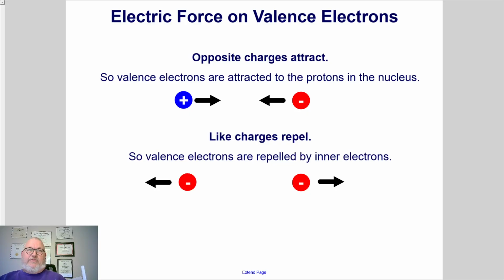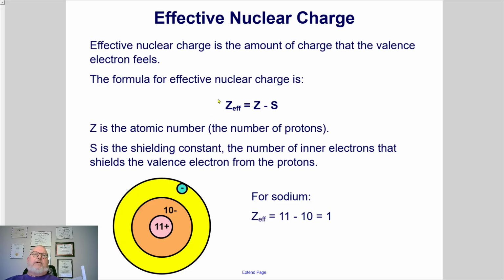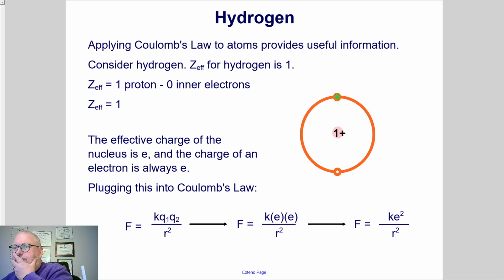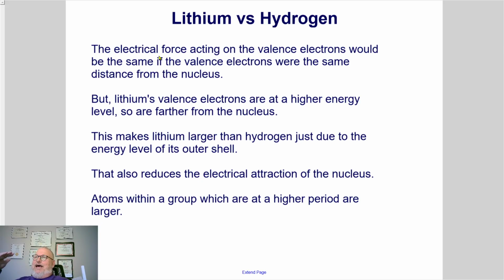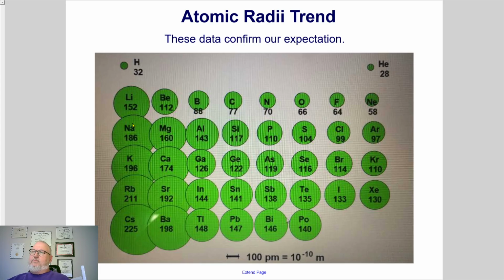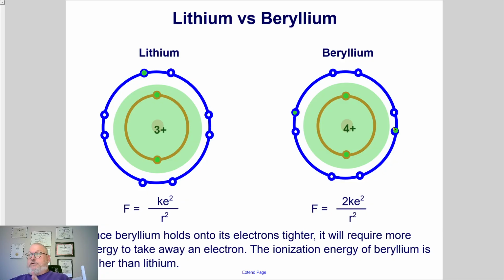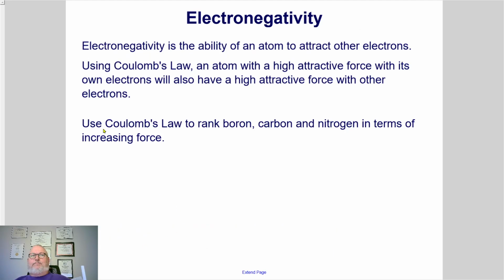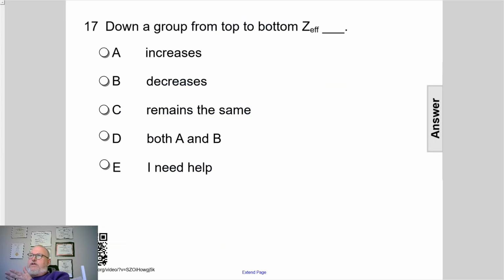Unit 3 Zeff and Periodicity